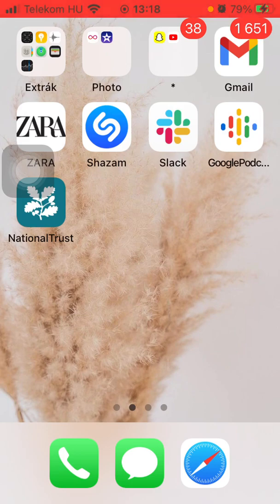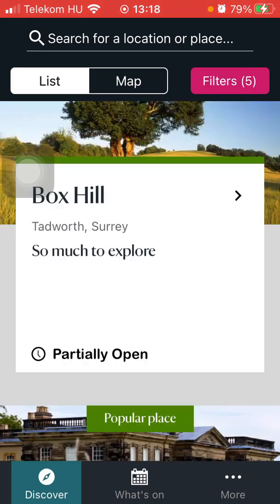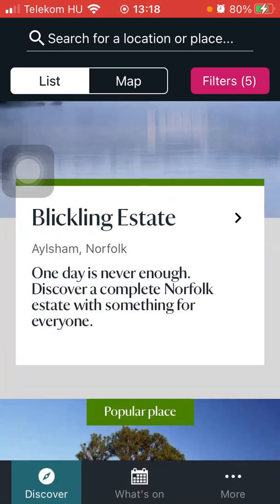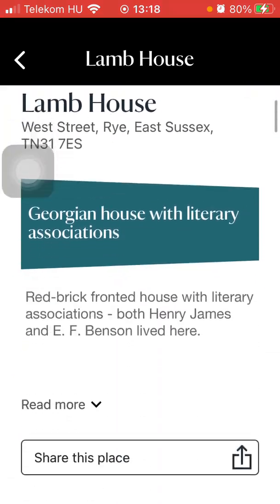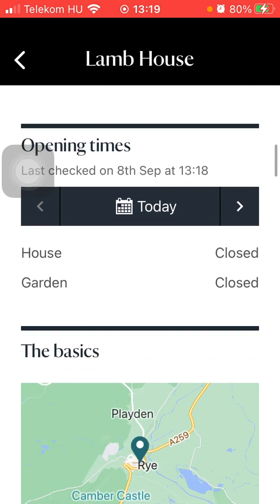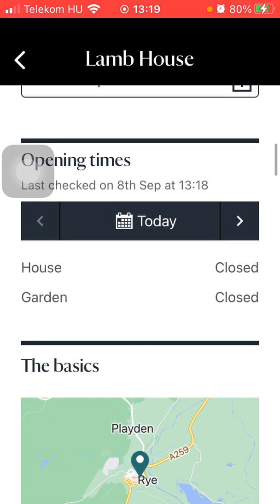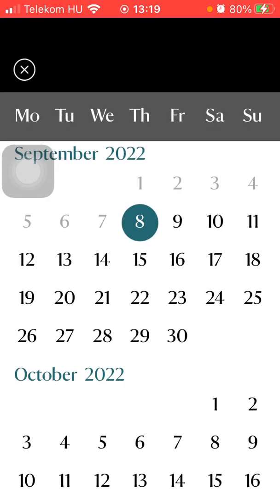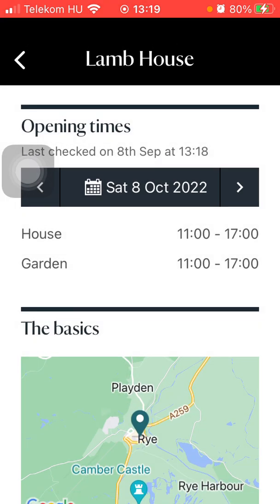How to check the opening hours of a particular places on National Trust?